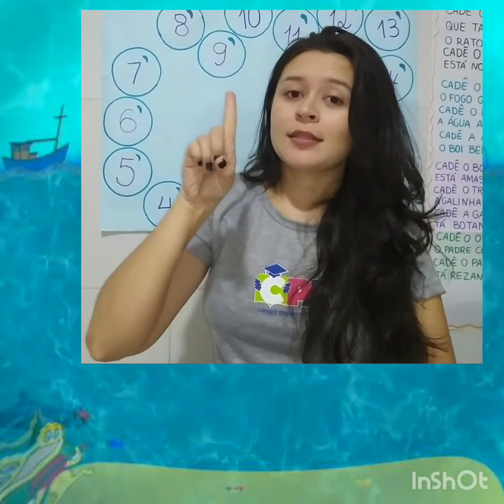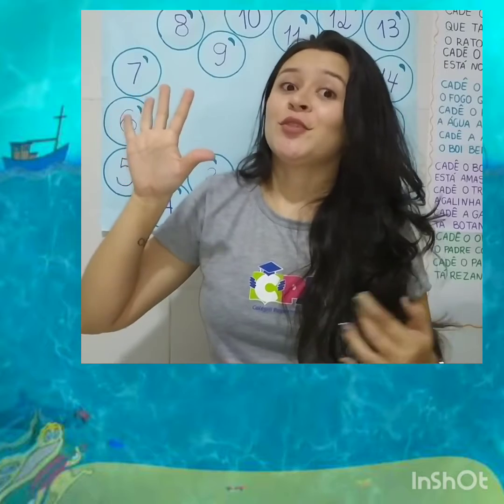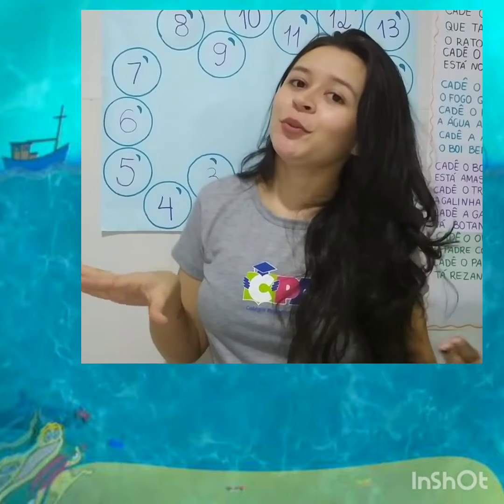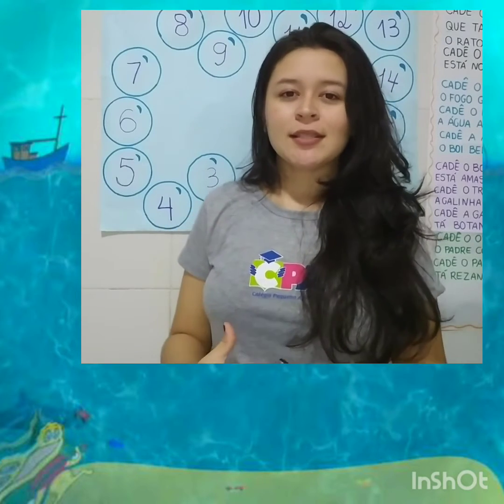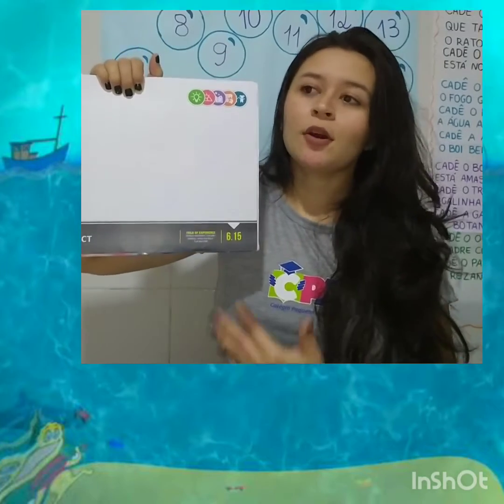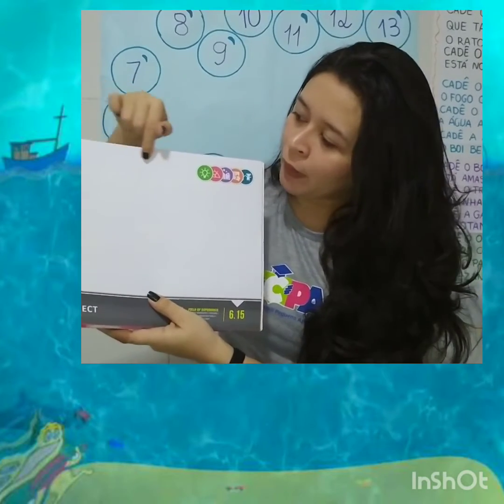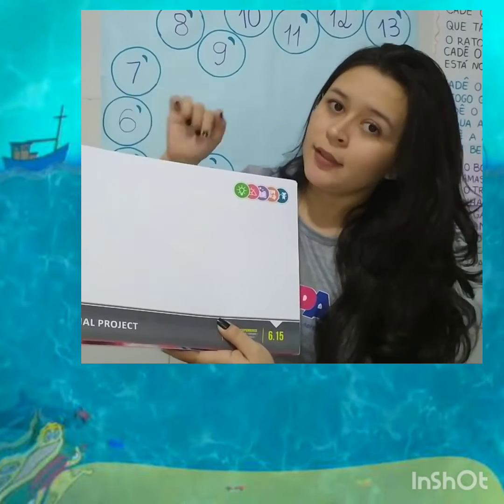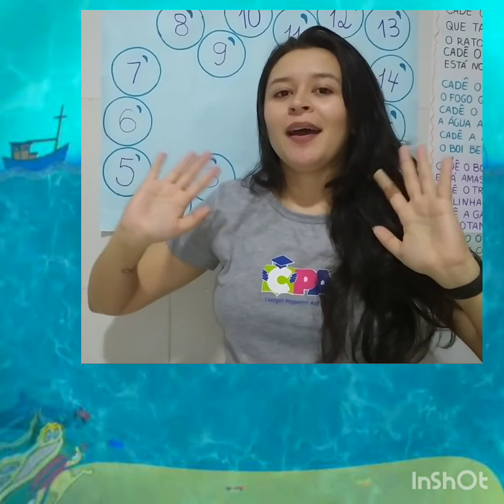Infantil 5- Inglês- 08/10